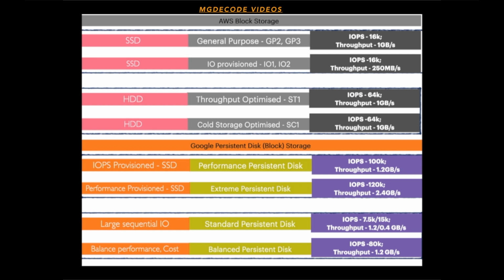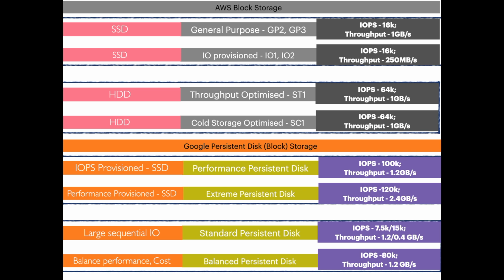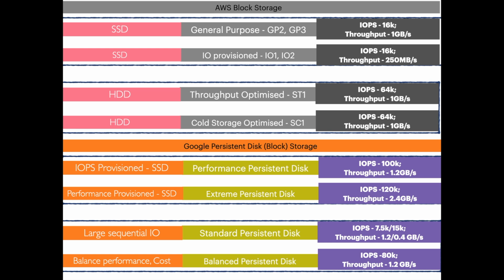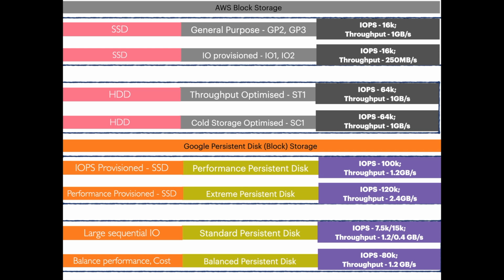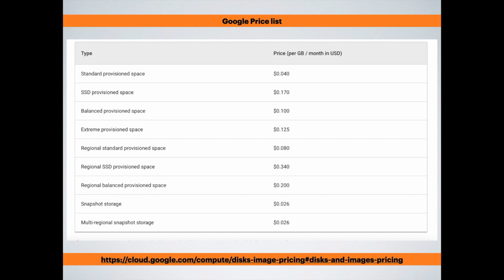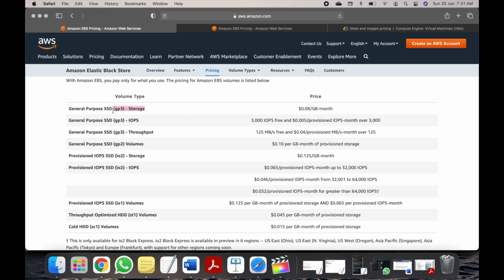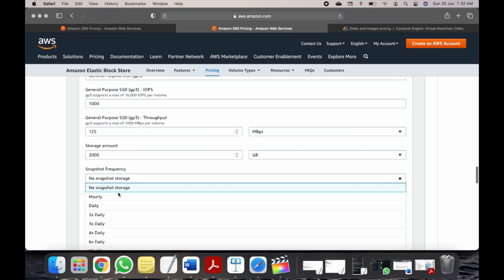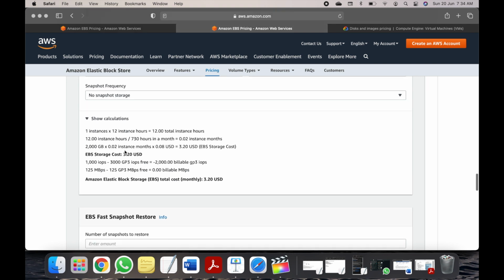Comparison between AWS & Google block storage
This video compares between AWS and Google Block Storage offering.
AWS offerings for block storage as SSD and HDD

SDD -
1. General purpose - GP2, GP3
2. Provisioned IO - IO1, IO2
HDD-
1. Throughput Optimised - ST1
2. Storage Optimised - SC1

AWS price list and storage price calculator -

Google Persistent Disk Storage offerings:
1. Performance persistent disk storage
2. Extreme persistent disk
3. Standard persistent disk
4. Balanced persistent disk